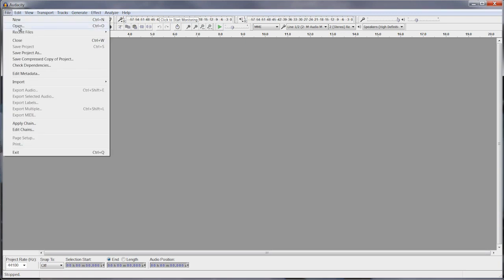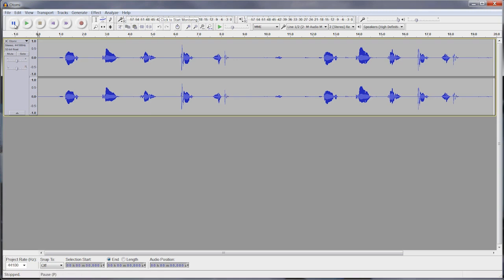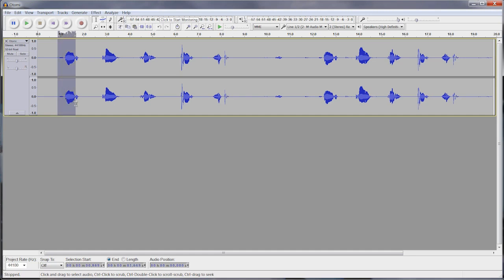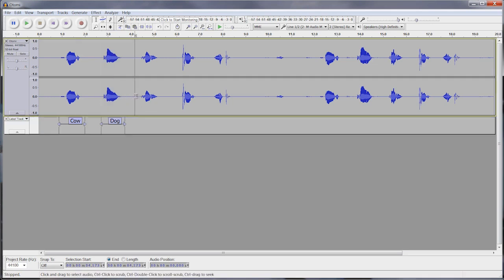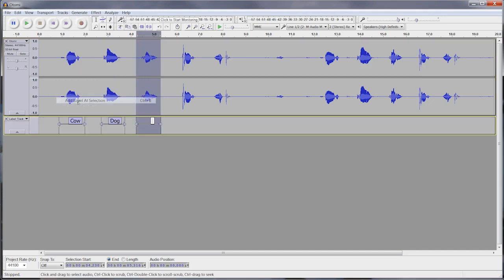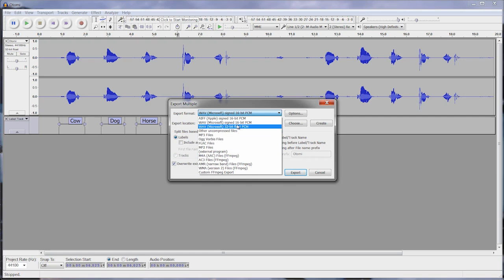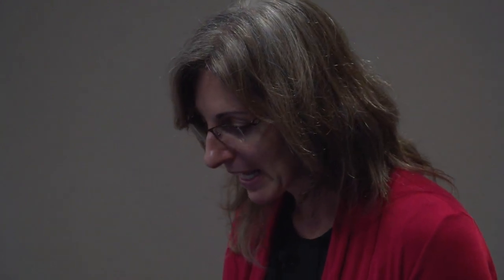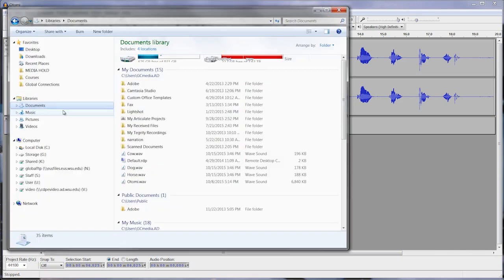Using Labels in Audacity [Tutorial]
In this video, Andrea Berez-Kroeker, Assistant Professor of Linguistics at University of Hawai'i, demonstrates how to export and label individual clips from larger sound files using the Audacity recording software. This video supplements the SHN half-day workshop, "Preserving and Enhancing Native Language Resources in Tribal Libraries, Archives, and Museums" given by Berez-Kroeker and Gary Holton, Director of the Alaska Native Language Archive, as part of the pre-ATALM SHN Workshops, held in Washington, DC on September 10, 2015.